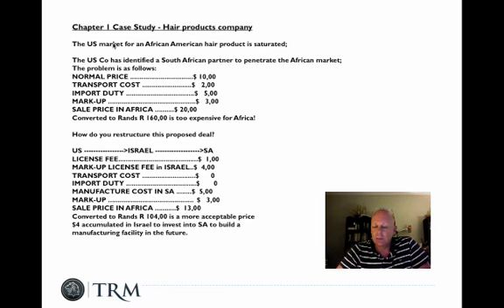Int'l Tax Lecture 2 Intro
Int'l Tax Lecture 2 Intro to the Israel Intermediate TOV